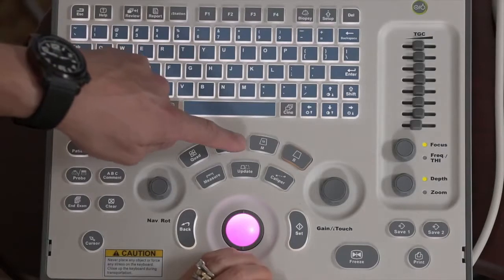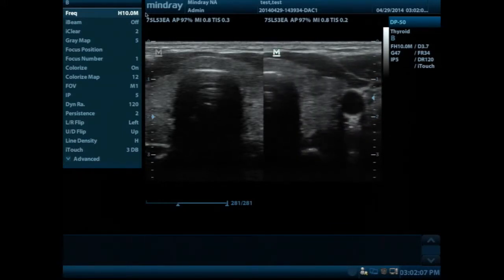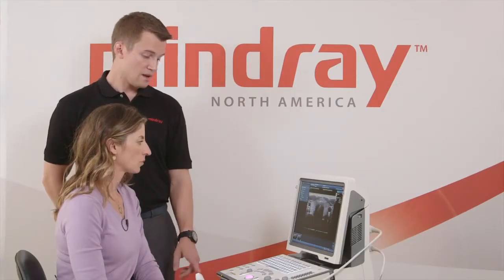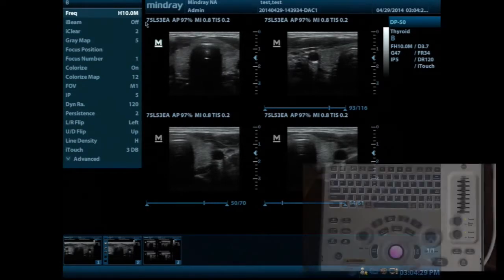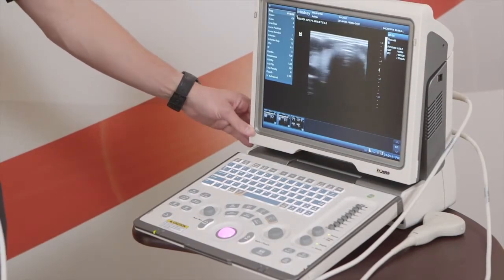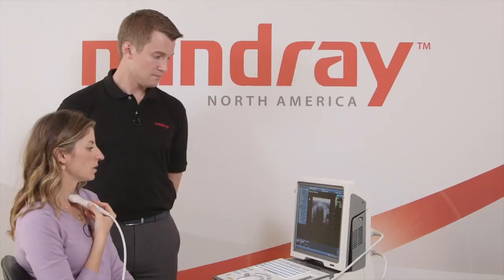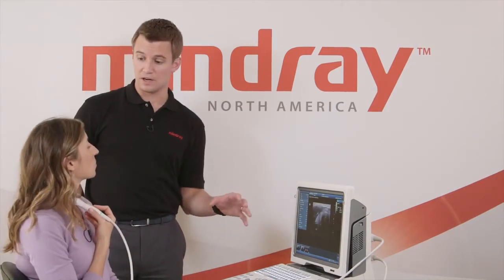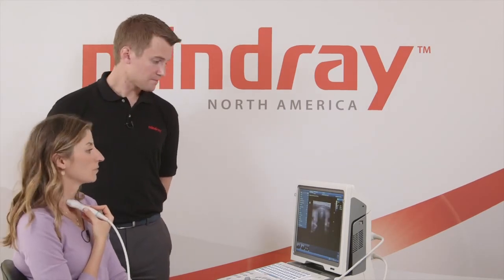máy siêu âm mindray dp-50